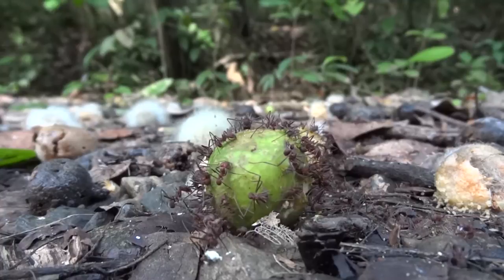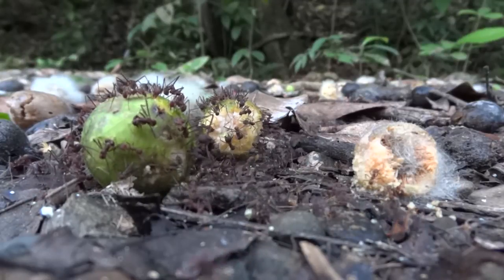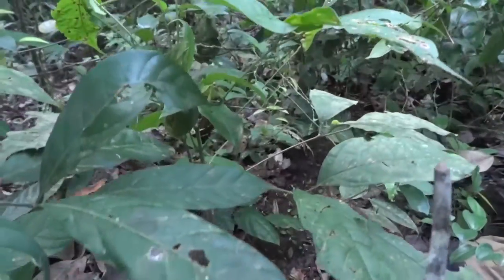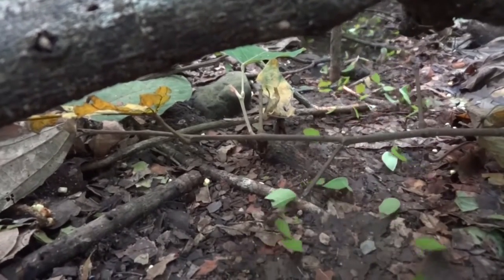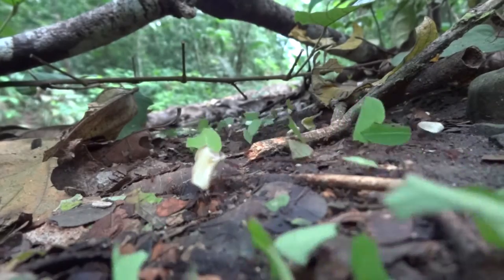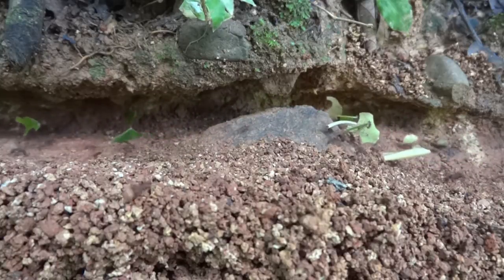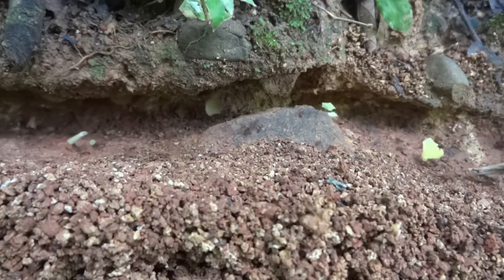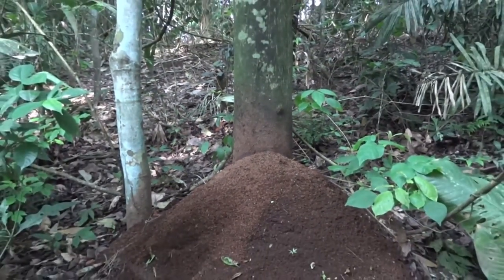Leafcutter Ants in the Panama Rainforest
Dr. Biology spends some time observing leafcutter ants along Pipeline road in Panama. This video is part of a story on leafcutter ant castes